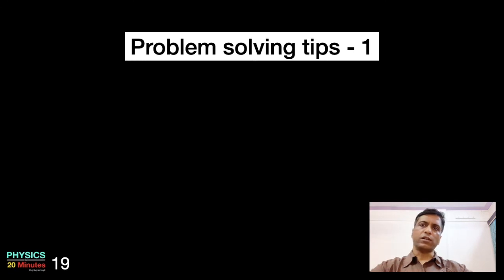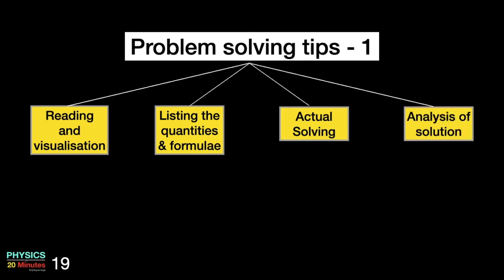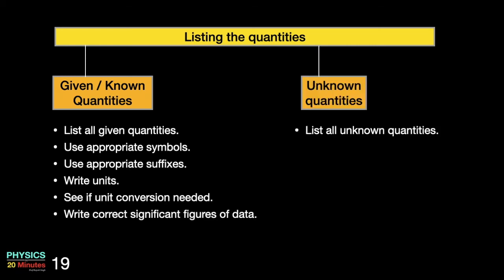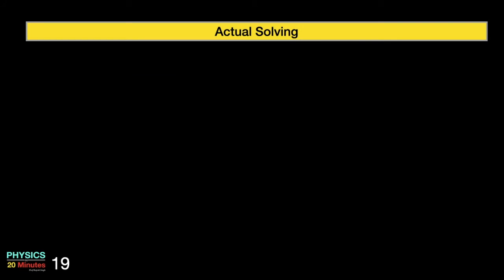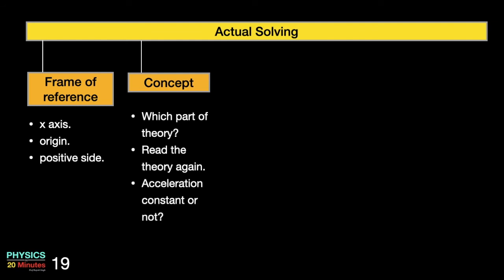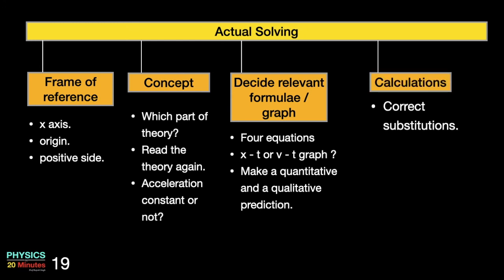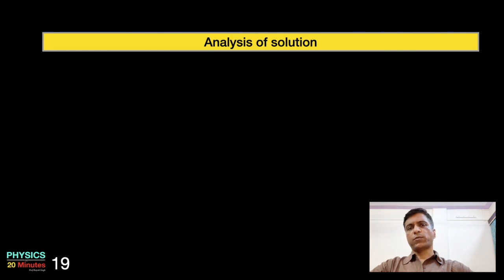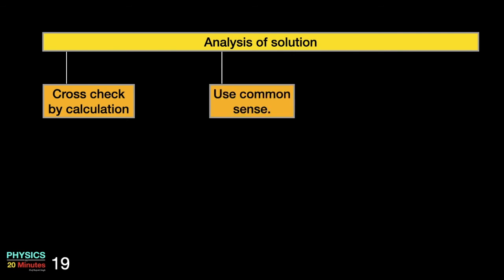19 Problem solving tips-1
In this video we will learn about problem solving tips specially pertaining to Motion in one dimension.